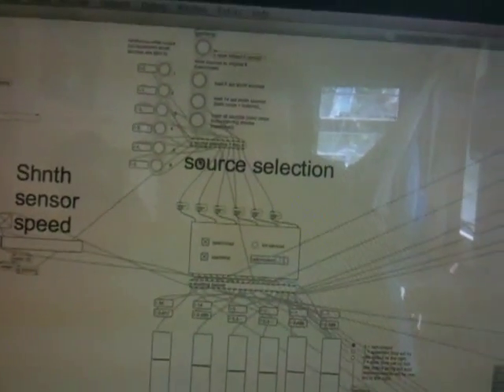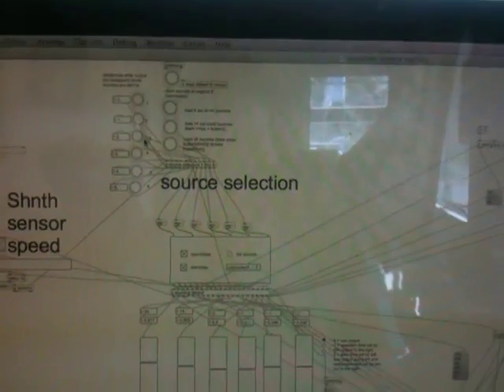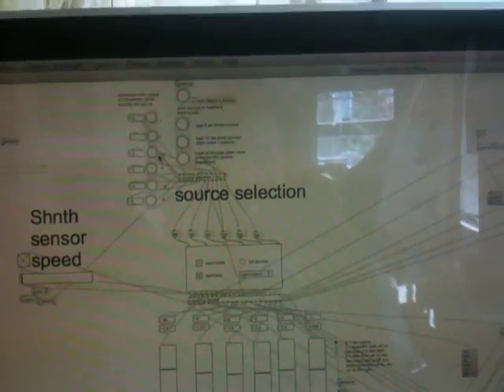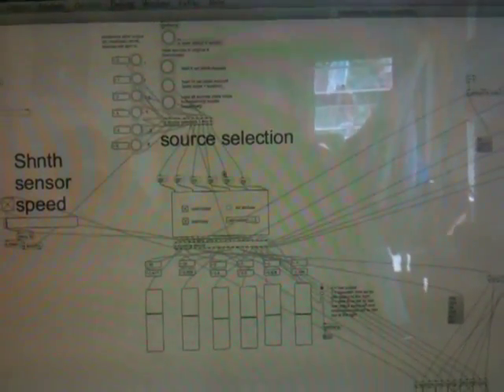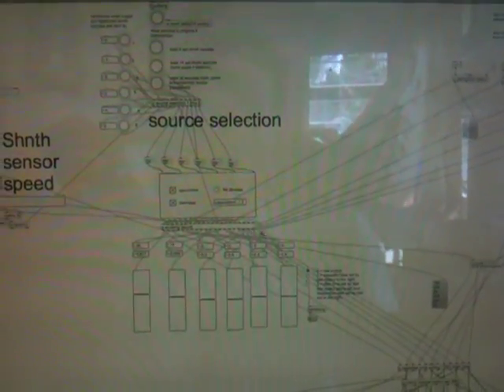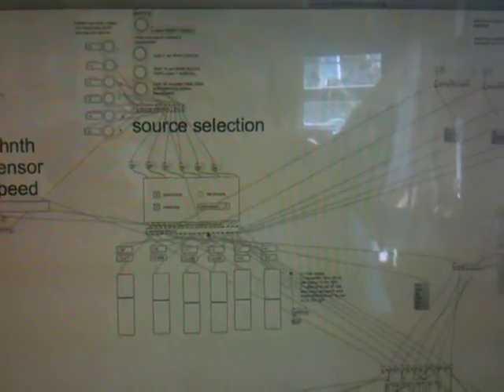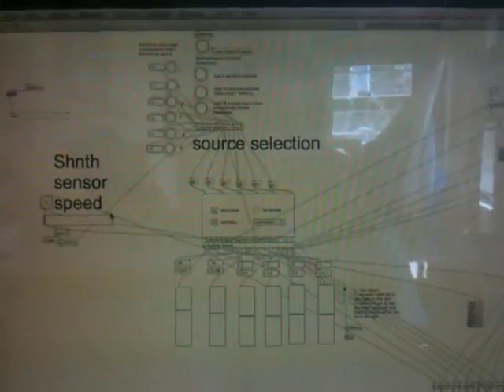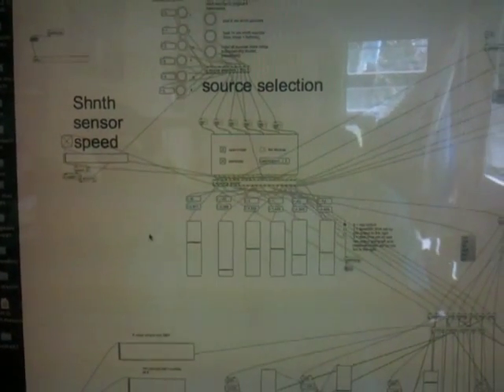shnth max tester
the shbobo shnth through max/msp and the openmusiclabs repatcher

more info can be found here on the shbobo forum